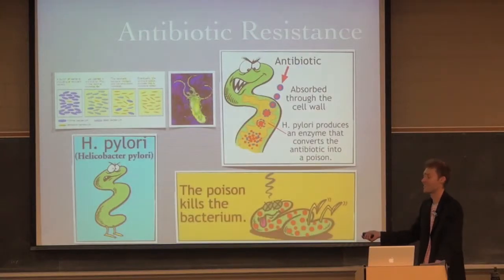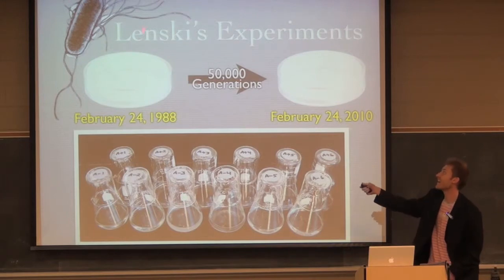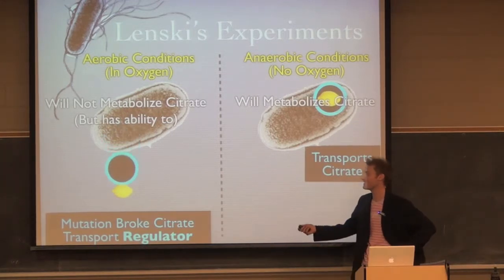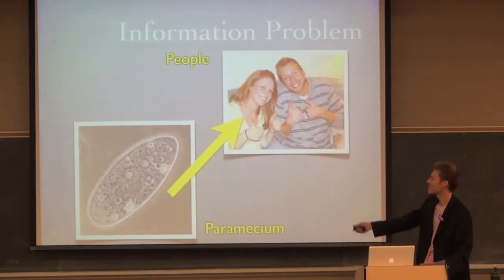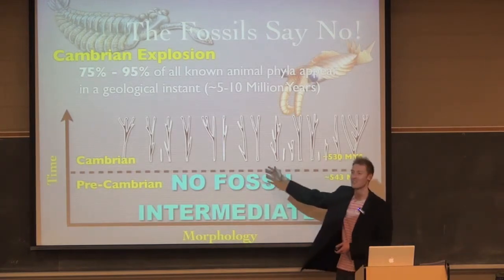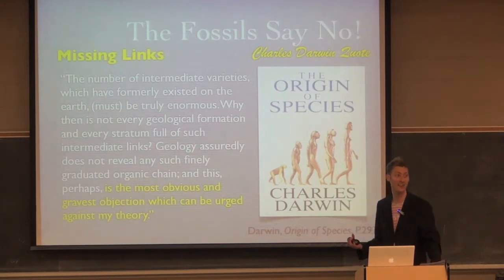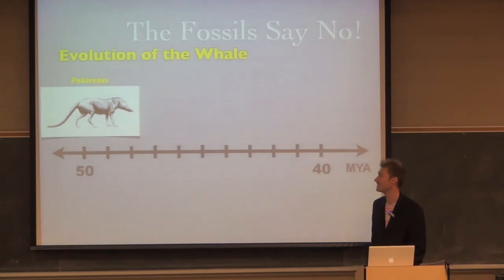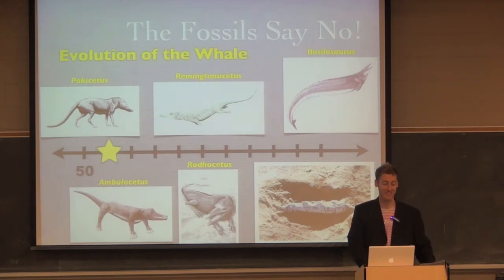Is Evolution and Christianity Compatible Part 3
Tim continues his presentation questioning the legitimacy of macroevolution using science, reason, and logic. Part 3